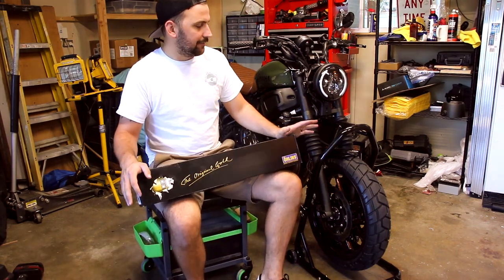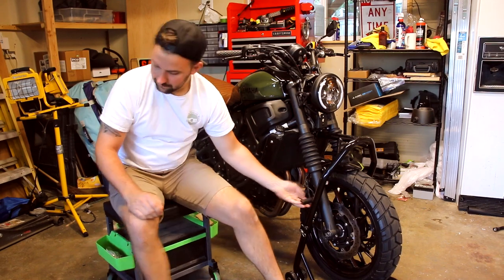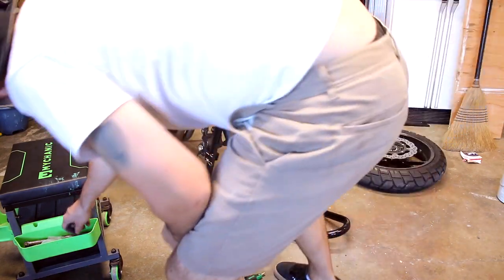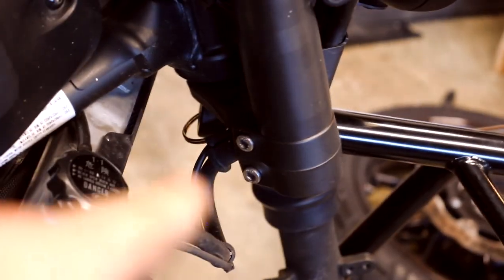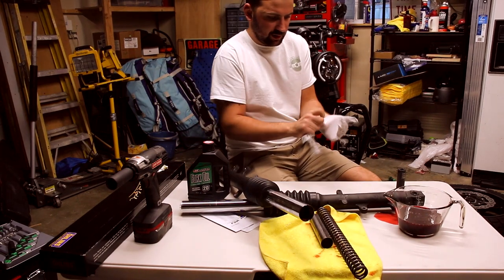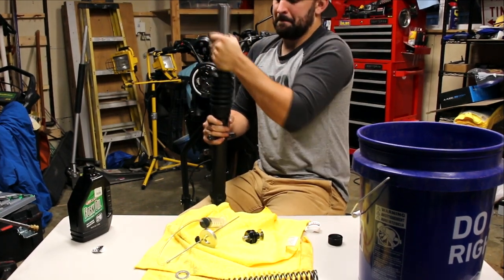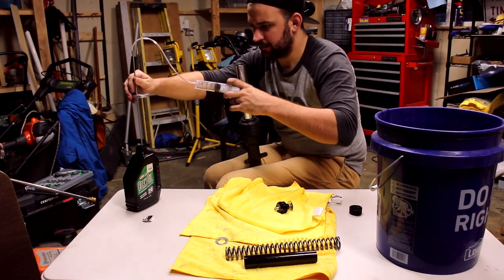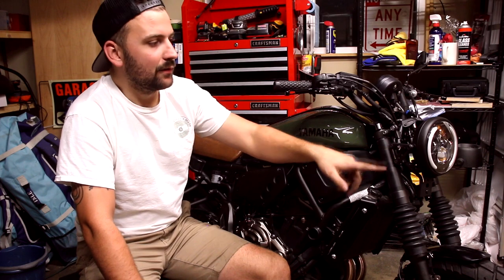XSR700 HOW TO INSTALL/UPGRADE FORK SPRINGS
Instructional video on how to install new fork springs on a Yamaha XSR700.

Helpful tools.